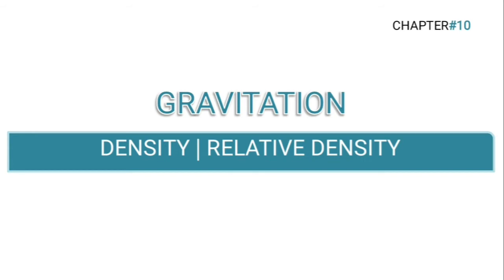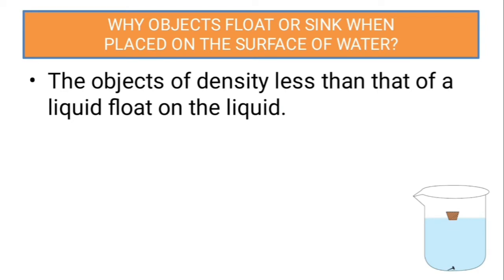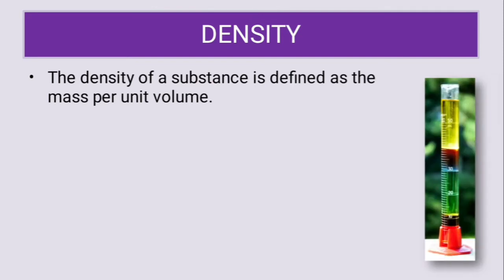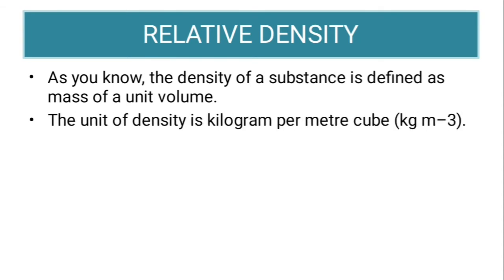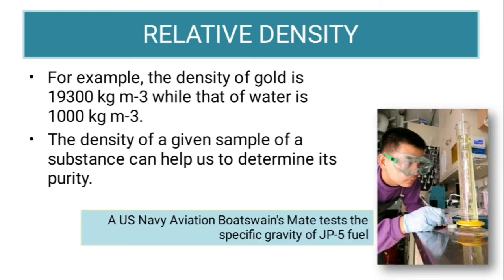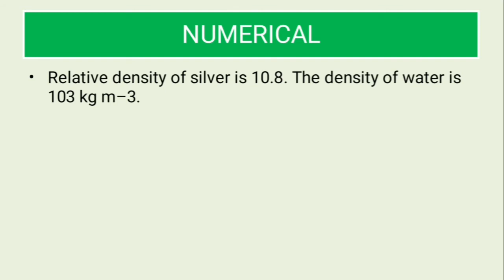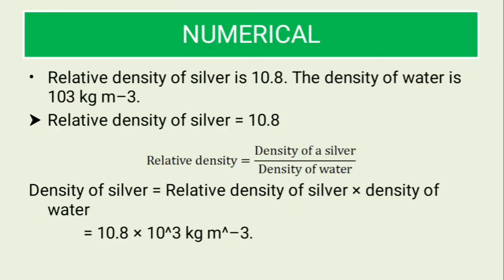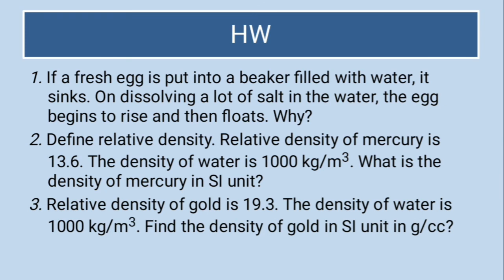CBSE | Class 9 | Science | Gravitation | Density & Relative Density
Link of all the Physics lessons of class 9 Science covered so far:

Subject: Science - Physics
Chapter 10 - Gravitation : Density &  Relative Density
Methodology: Lecture cum Problem Solving

Topics Discussed:
1. Buoyancy
2. Archimedes Principle
3. Density
4. Relative Density

Reference:
NCERT GRADE 9 Science Textbook

2. A graduated cylinder containing various colored liquids with different densities.

3. U.S. Navy photo by Mass Communication Specialist 1st Class Sarah Murphy, Public domain, via Wikimedia Commons

Video Credits:
Video by Ben Gibbs from Pexels